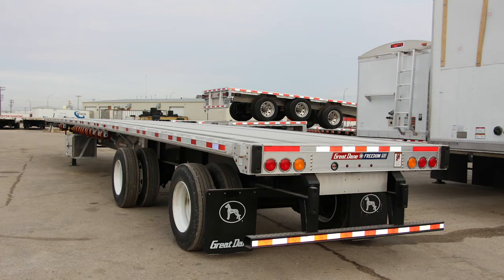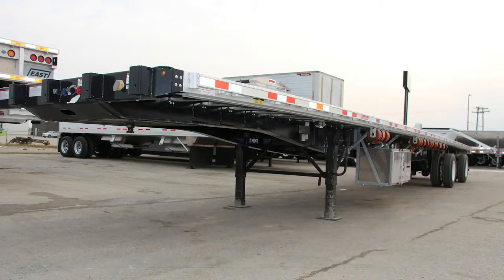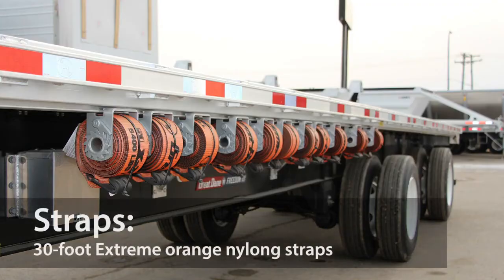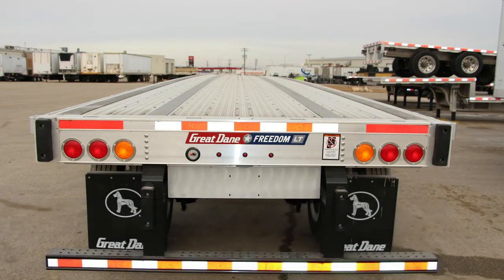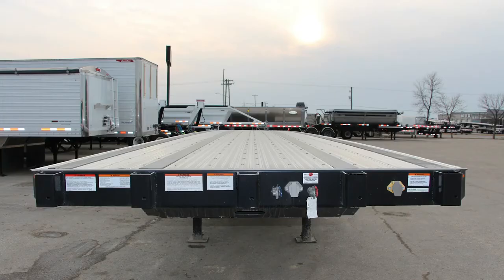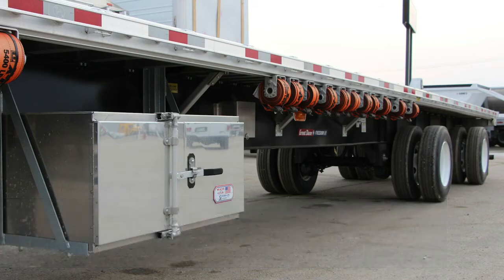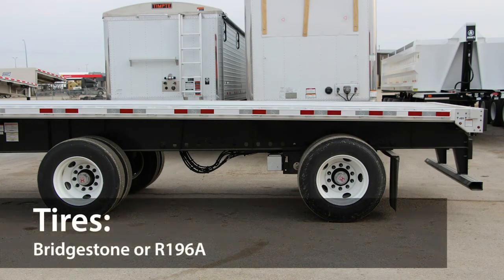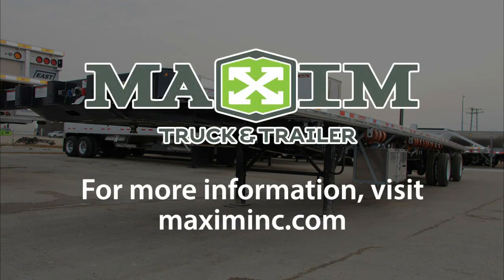2023 GREAT DANE TANDEM FLATDECK For Sale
Stock #: 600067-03, COMING SOON! Deck, Alum Flatdeck, Air suspension, Tandem axle, Aluminum rims, alum 1.25" w/2 apitong nail strips floor, 24" king pin, Winches: 24 Canadian Style 3-Bar, Width: 102in, Length: 53ft, Comments: